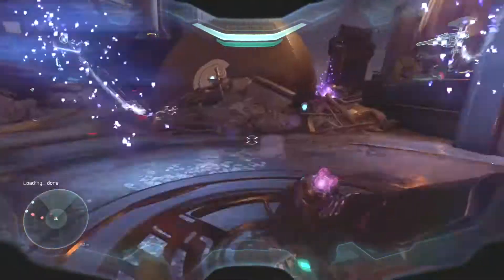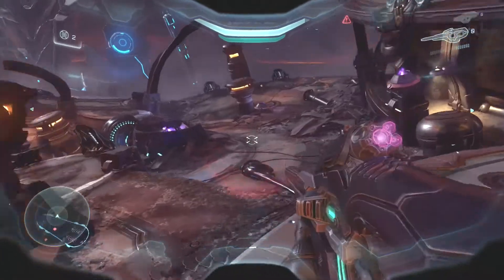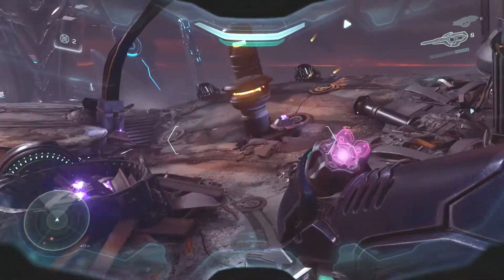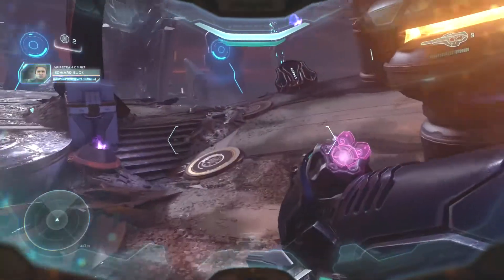Halo 5 Mission 12 Skull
A couple more skulls to go